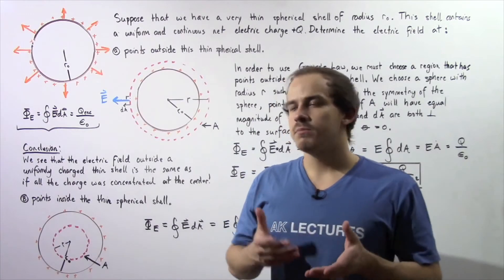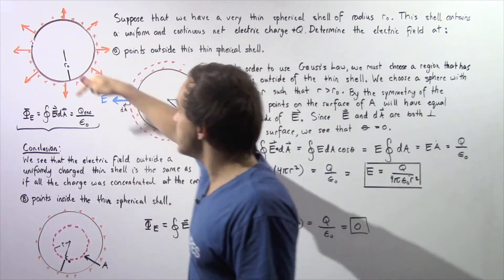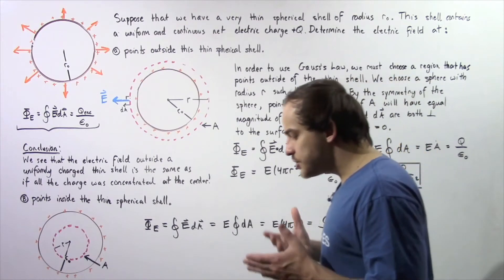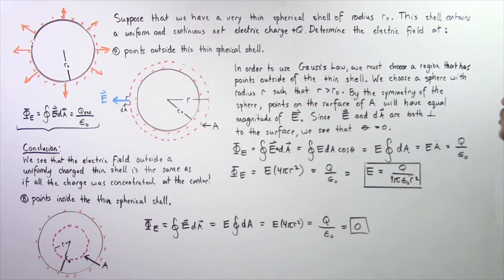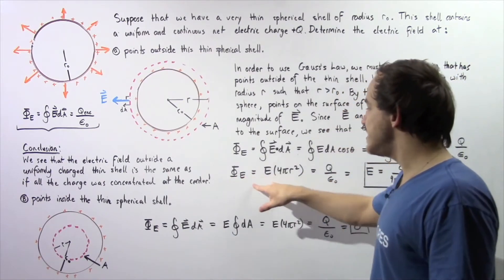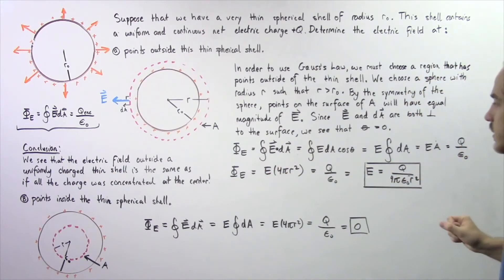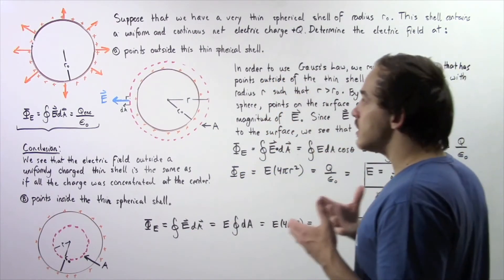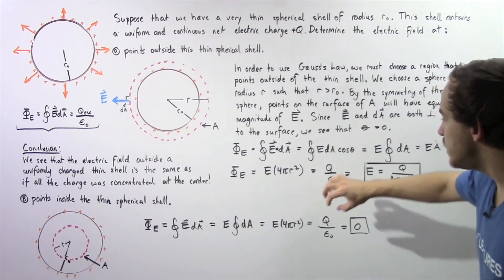Gauss's Law Example # 2